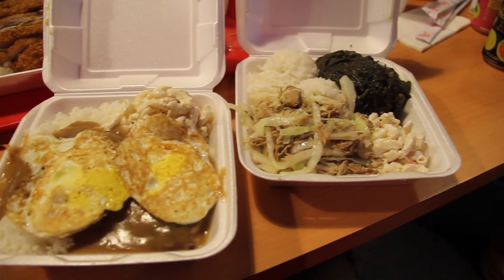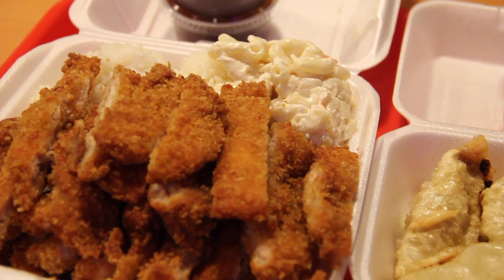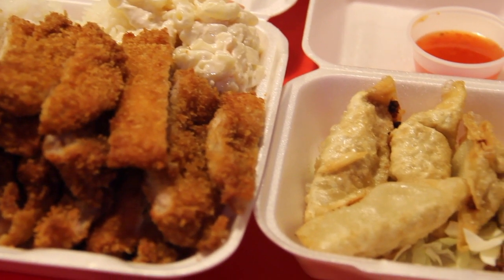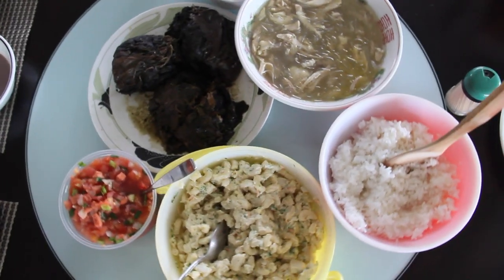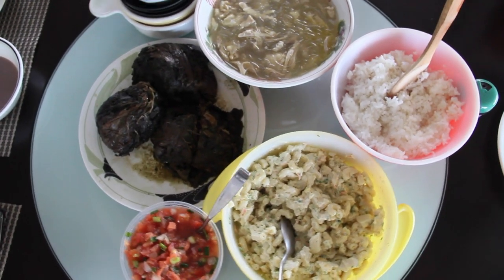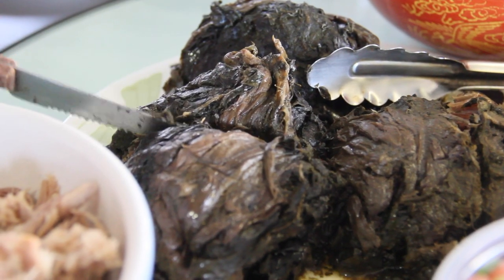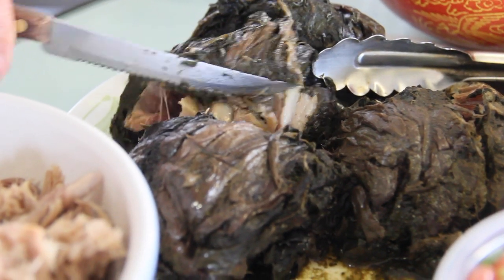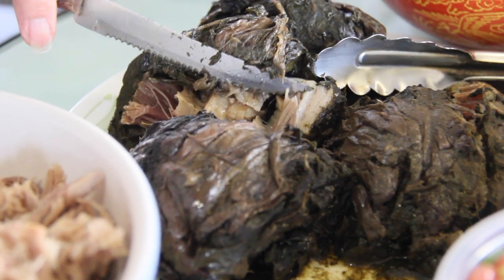Tasting Traditional Hawaiian Food | Expedia Viewfinder Travel Blog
Tawny Clark of Captain and Clark from the Expedia Viewfinder travel blog shares how to enjoy some of her favorite traditional Hawaiian food. Whether you’re going back to Hawaii or visiting for the first time, her suggestion is to get a plate lunch. They’re easy to take on the road, they’re very affordable, and you can try an array of Hawaiian favorites.